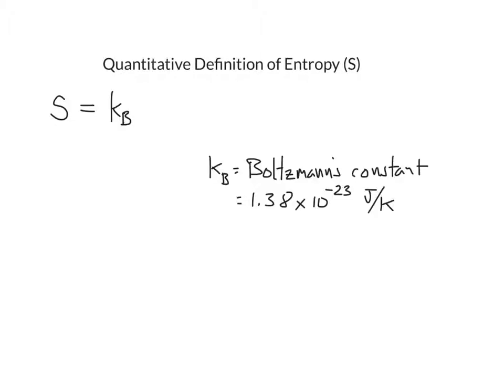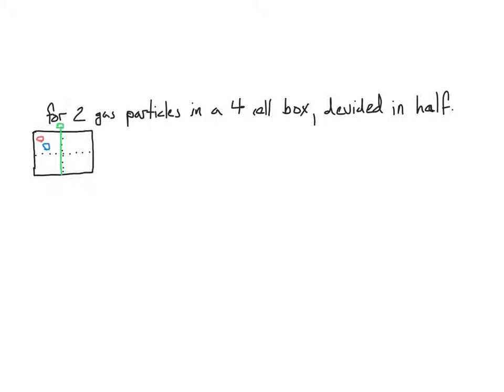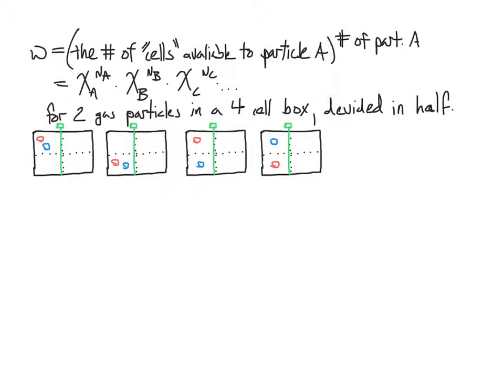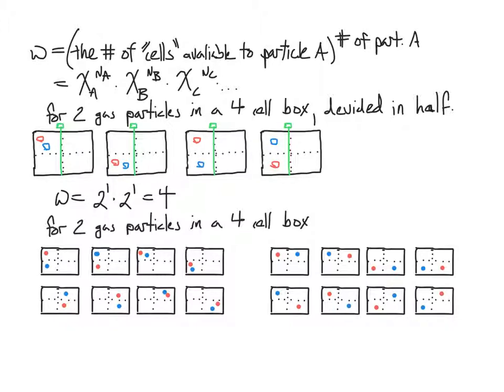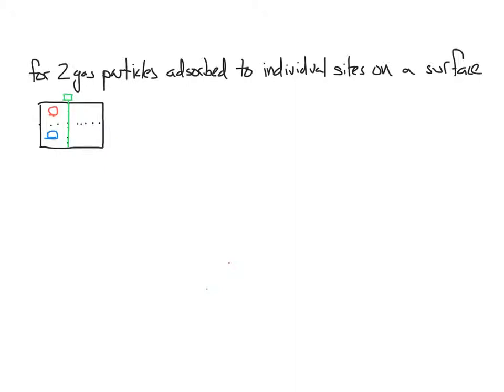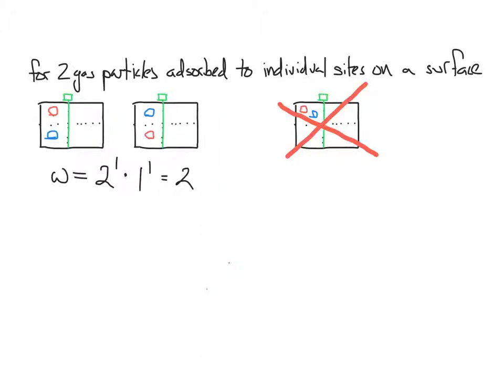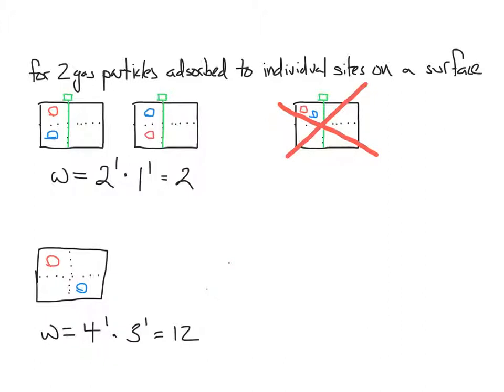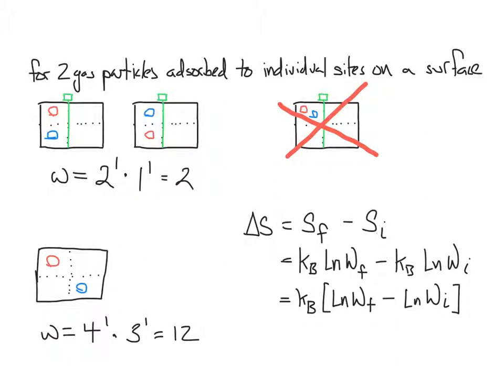Quantitative Definition of Entropy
14.2 Quantitative Definition of Entropy